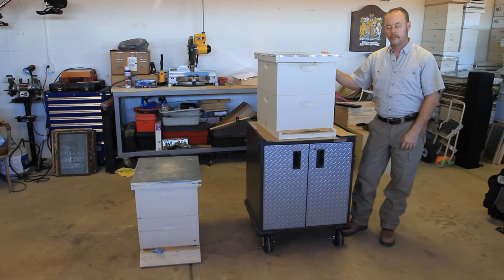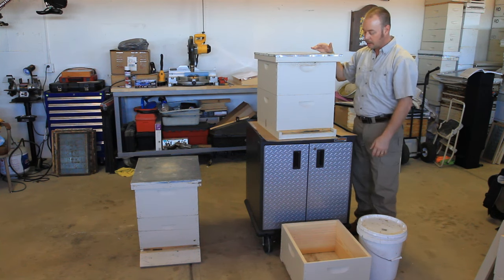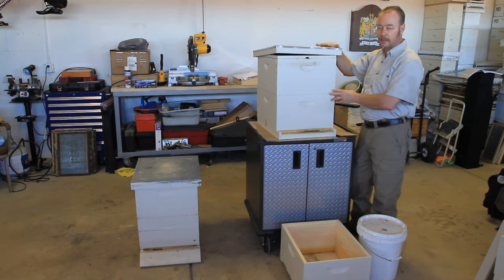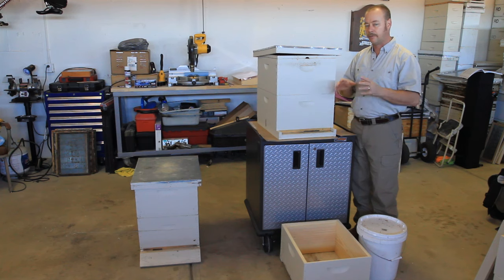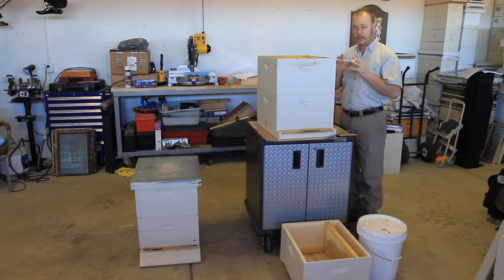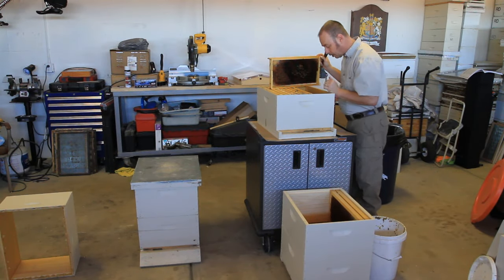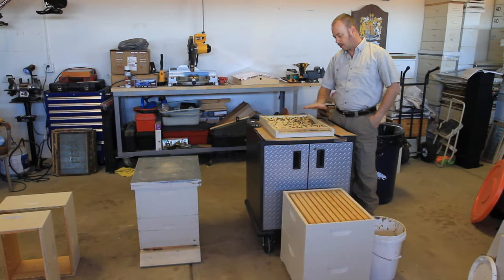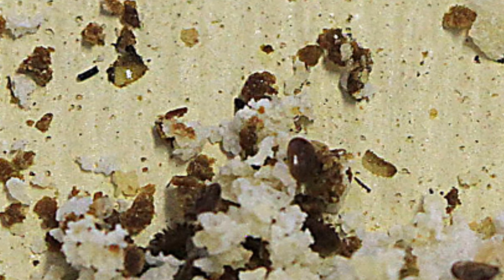Deadouts - Hive Autopsy and Case of CCD!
Every Beekeeper eventually has a hive perish.  In this video I take you along as I inspect a hive that died (deadout).  This hive in particular has symptoms of both Colony Collapse Disorder (CCD) and Parasitic Mite Syndrome.  However, both of these disorders, in my opinion, are caused by the same thing - Varroa Destructor.
I also attempt to give a brief synopsis of the major culprits that contribute to hive deaths.  The idea is that if you can find out what is causing your hives to die (of course this takes a few hives dying) that the good steward of the bees can take steps to prevent such deaths, which also represent investments in money, time and emotional attachment.  In future videos I will attempt to teach different methods of handling CCD and Parasitic Mite Syndrome.